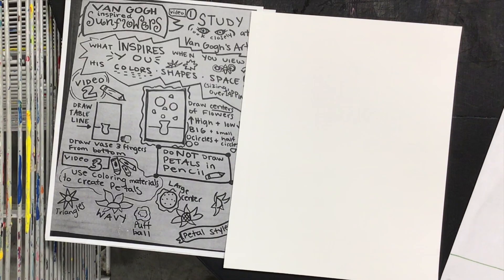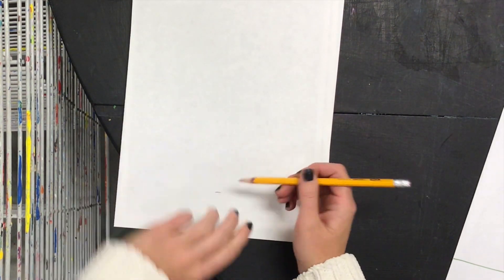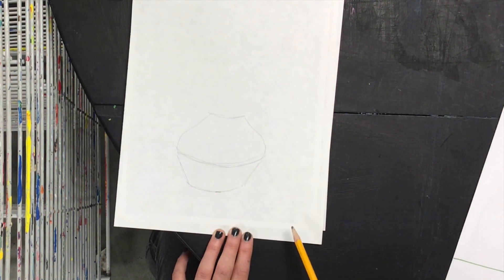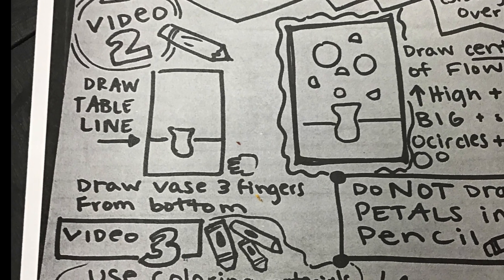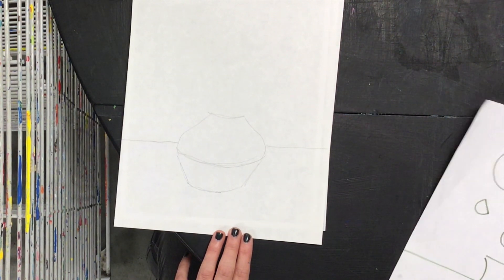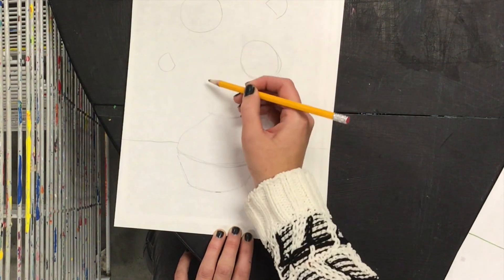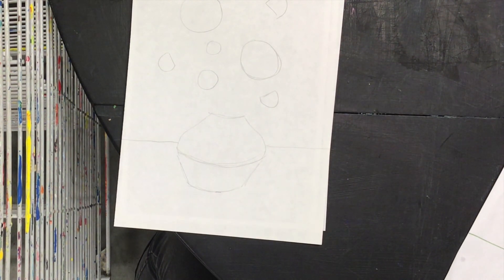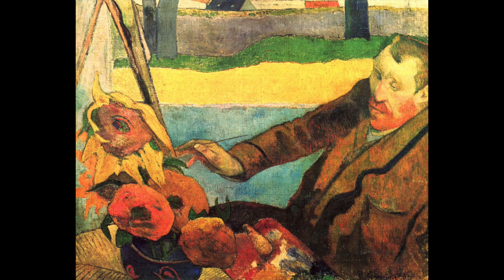Sunflowers Video 2: Drawing the Vase, Table and Flower Centers